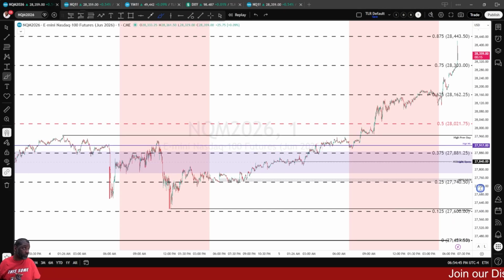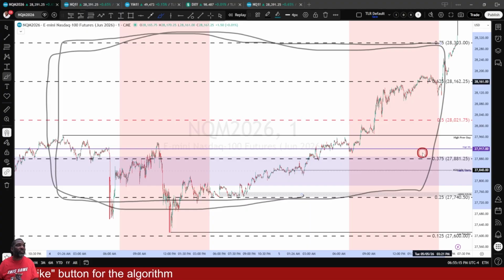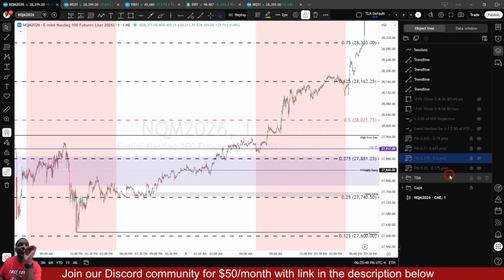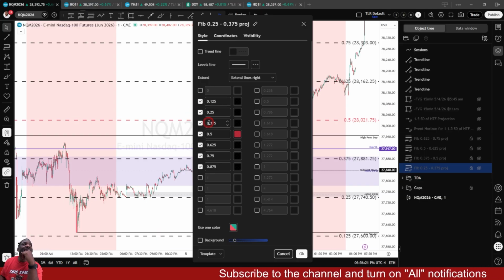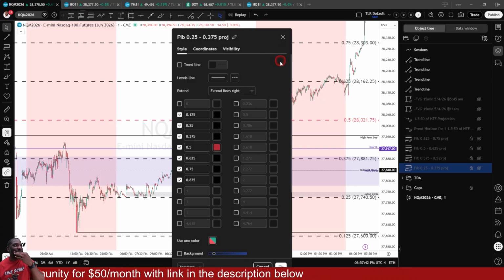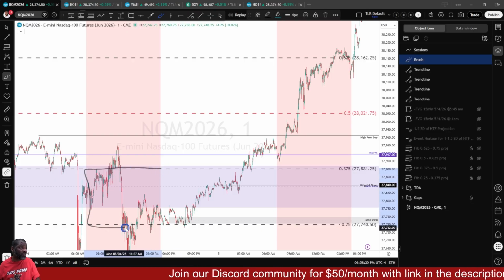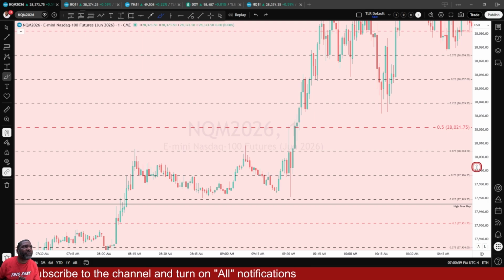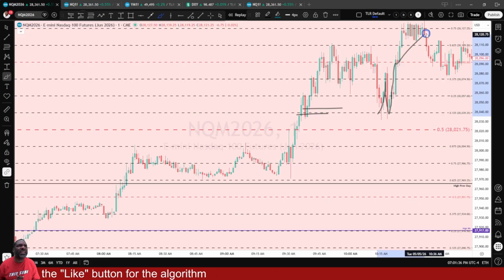Trading the "Event Horizon": Mastering Nasdaq Price Action with Octants and PD Arrays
00:00 – Intro & Nasdaq (NQ) Chart Review
01:00 – Standard Deviations vs. Daily Projections
01:31 – Where the Magic Happens: Upper & Lower Quadrants
02:11 – Fibonacci Tool: Custom Octant Settings
03:12 – Identifying the "Event Horizon"
04:30 – Understanding Price "Gravity" & Stair-Stepping
06:10 – Flowing Between PD Arrays
07:16 – Trading "Bus Stops": FVG & Order Block Alignment
08:45 – Respecting the Institutional Order Flow
09:15 – "Let Him Cook" & Outro

Unlock the "magic" of algorithmic trading in this deep dive into Nasdaq (NQ) futures price action. We explore how to use Octants and Event Horizons to predict where the market is headed next.

In this session, we break down:

The Fibonacci Settings: How to set up your tool from 0.25 to 0.75 to find high-probability "Octant" levels.

Event Horizon Gravity: Understanding how price escapes the "gravity" of one PD Array to flow into the next.

The "Bus Stop" Strategy: Identifying Fair Value Gaps (FVG) and Bullish Order Blocks that align perfectly with algorithmic levels—even when there’s no historical data to the left.

Whether you are a seasoned ICT student or a price action enthusiast, these techniques will help you "grade" the range and find the bulk of your trading opportunities within the upper and lower quadrants.